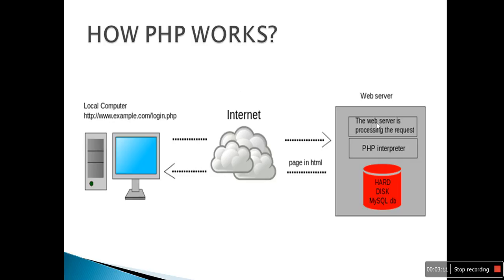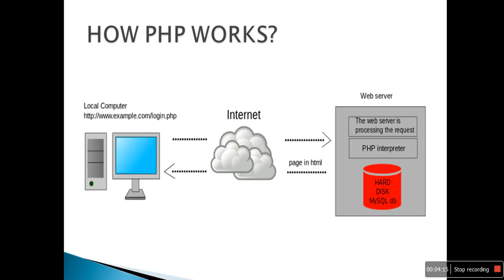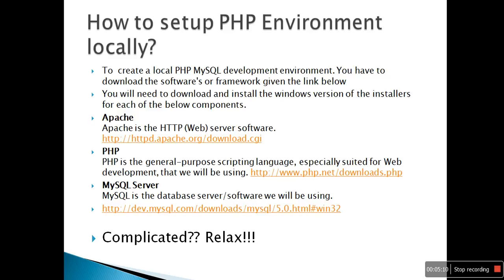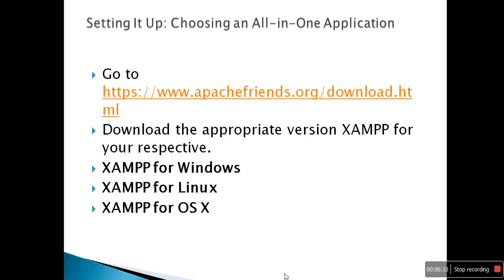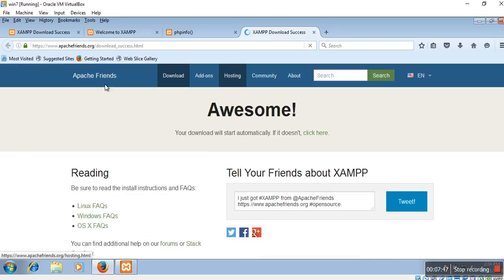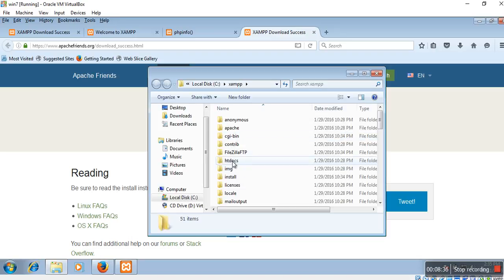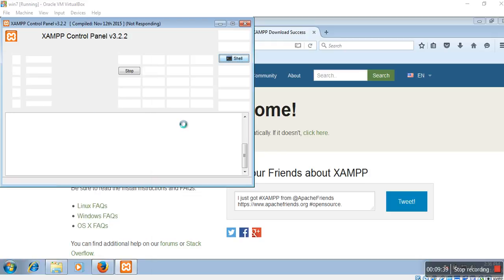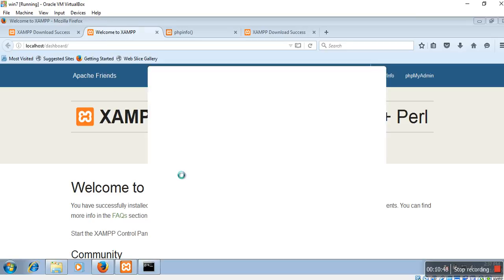PHP FOR BEGINNERS:REQUISITES FOR PHP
The video describes about the components needed to go ahead with php programming.like installing XAMPP for various OSes and PHP functionality